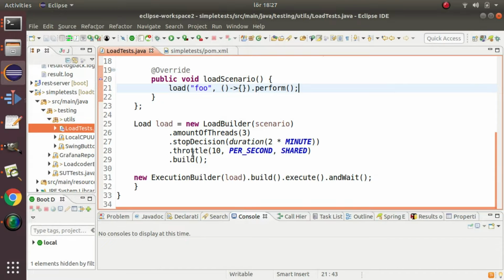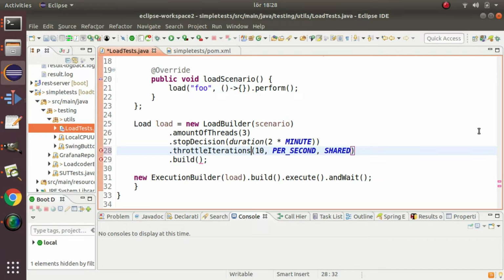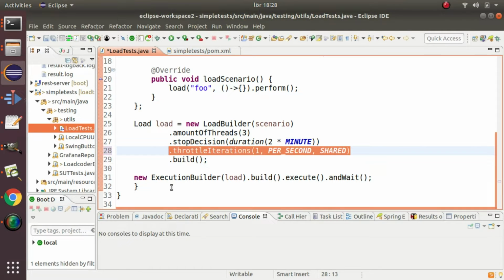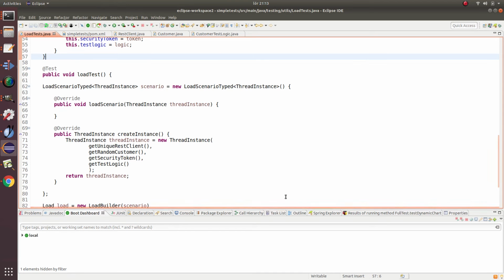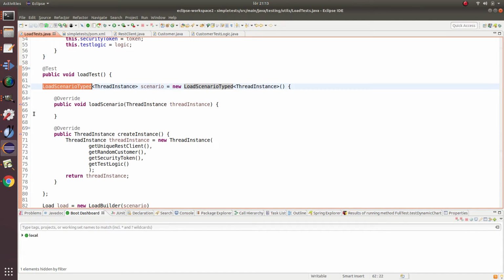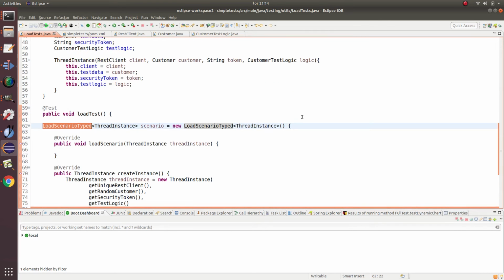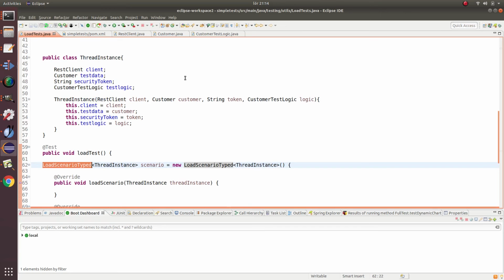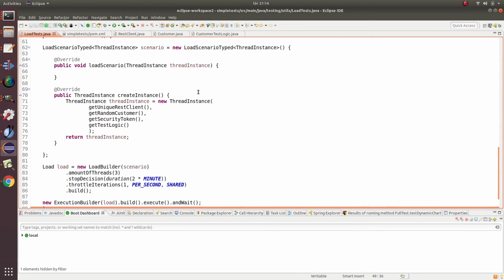Loadcoder 2.0.0 Overview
for documentation and to get involved